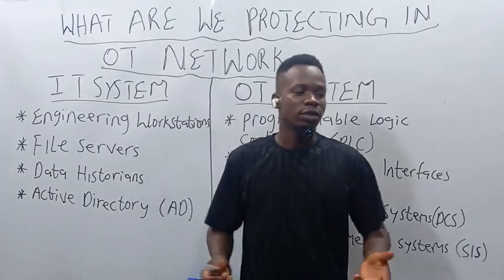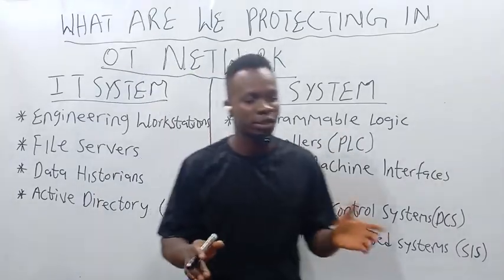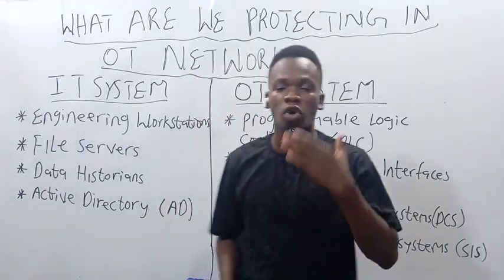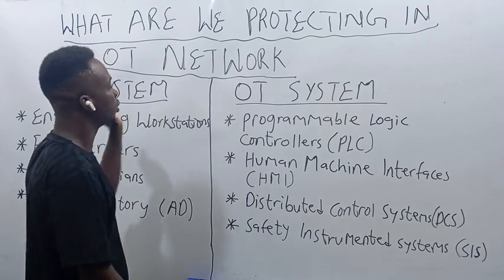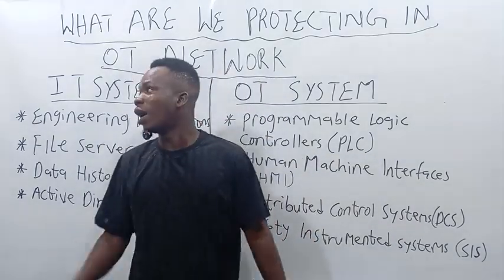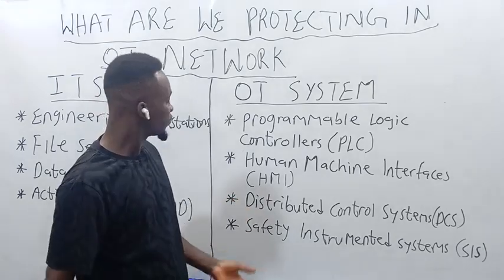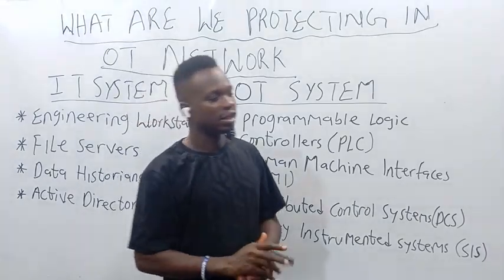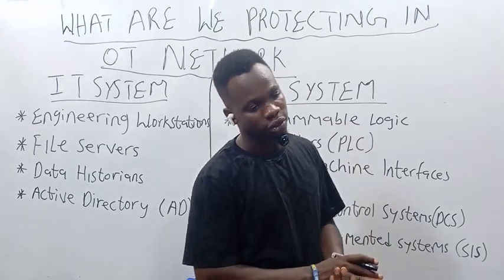What Are We Protecting in OT Networks?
What Are We Protecting in
OT Networks?